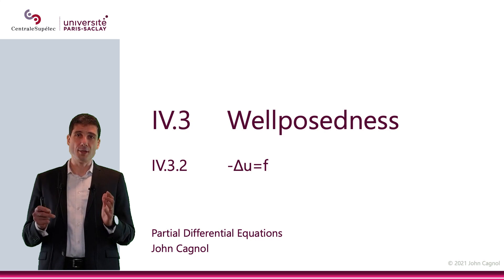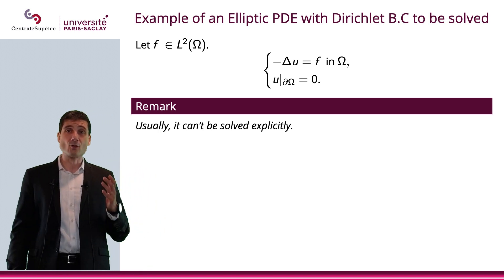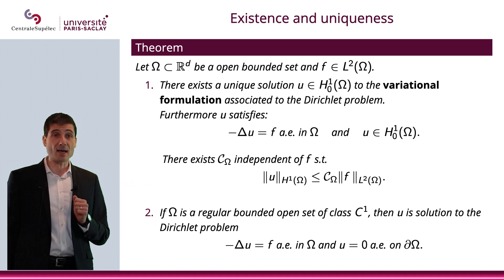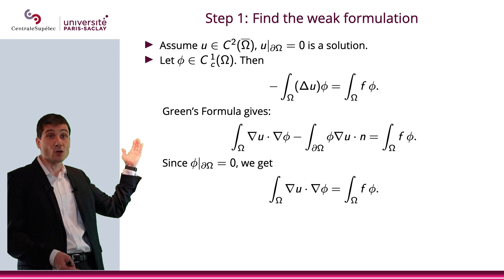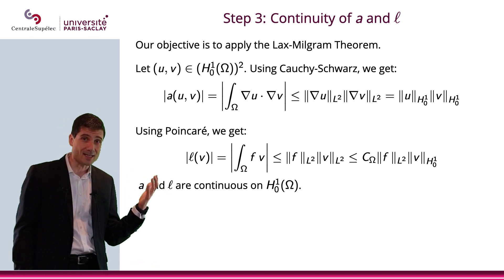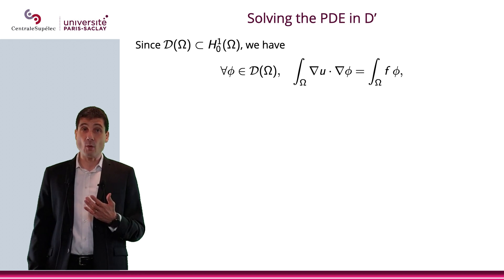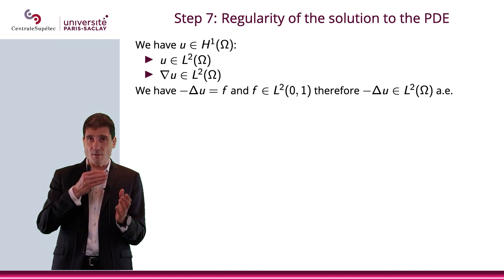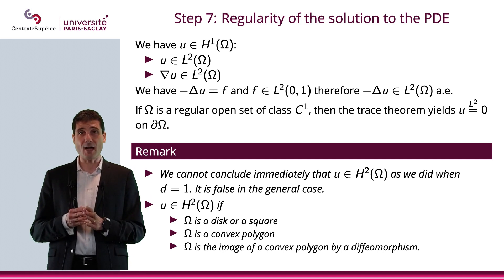PDE - Chapter IV - Section 3.2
Wellposedness:
-Δu=f